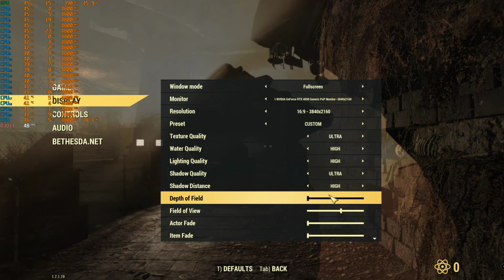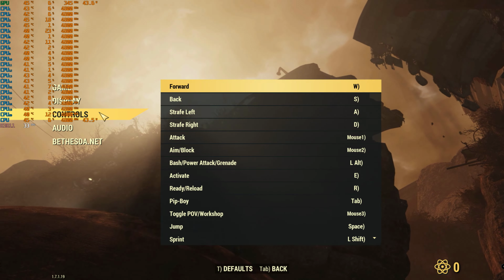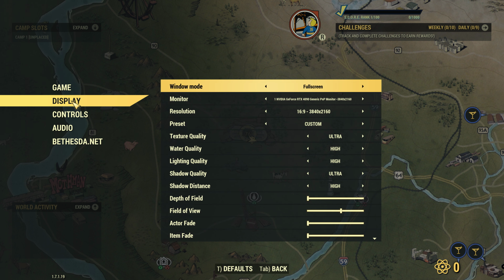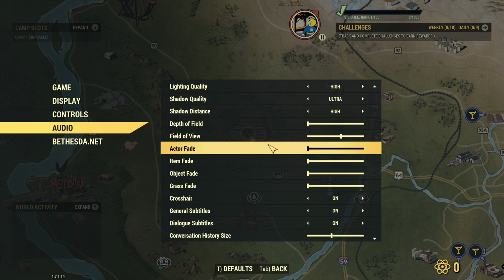Fallout 76 | 4k MAXED OUT GAME PASS | Commentary Benchmark | RTX 4090 | i9 10850k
I am using Nvidia Broadcast and recording the videos with Geforce Experience (4k 100mbits Bitrate). So you can expect at least 5% more performance in a game that is using 99% of my gpu

System:
Windows 10 Pro
Intel i9 10850k (non-OC)
ASUS Z490E
CPU Cooler - MASTERLIQUID ML360R
Gainward RTX 4090 24GB Phantom (non-OC)
32GB RAM DDR4 3600Mhz
Power Supply Corsair 850 Gold (RM850i)
Monitor LG 27gn950 (4k 144hz)